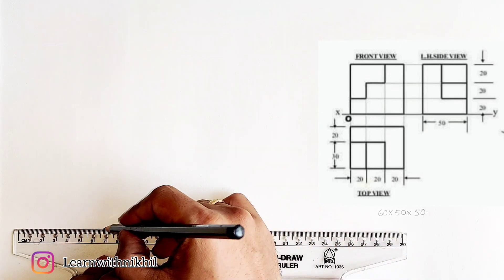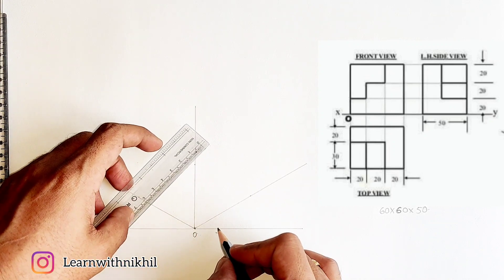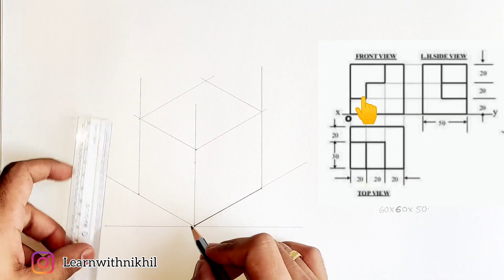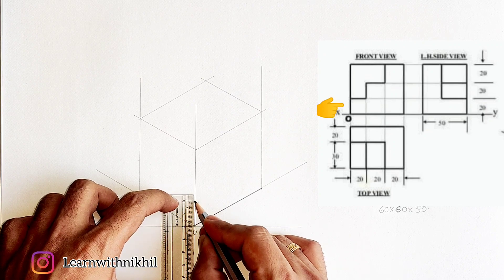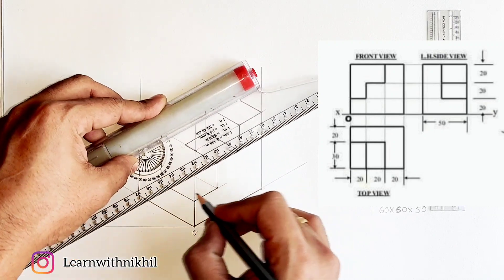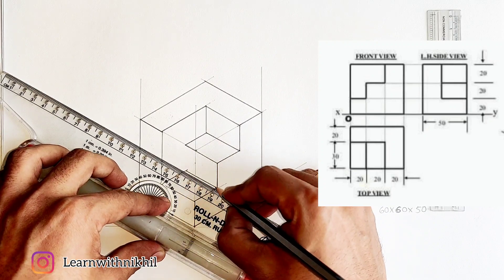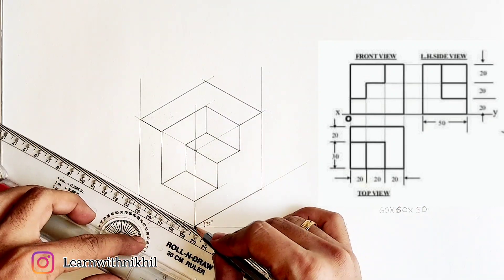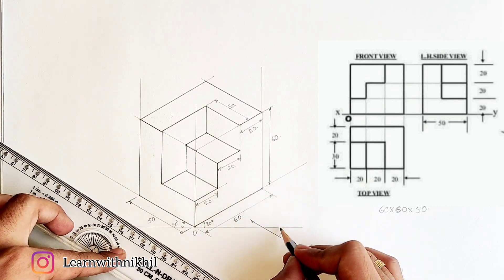Engineering Drawing | Isometric Projections Problem 38 | Learn with Nikhil